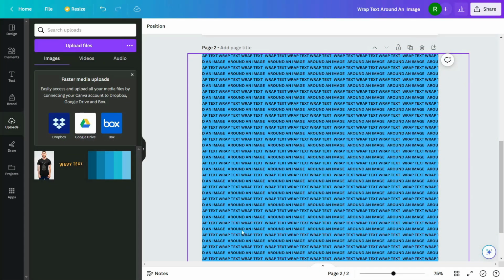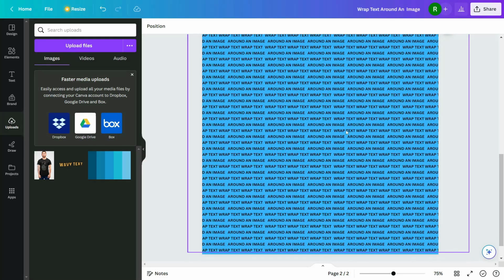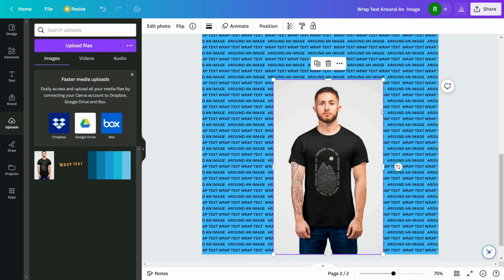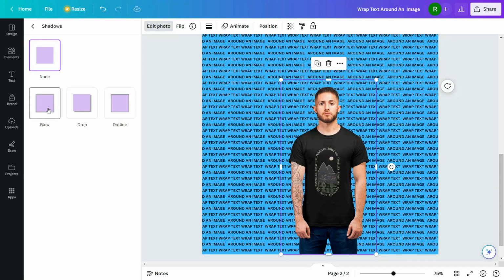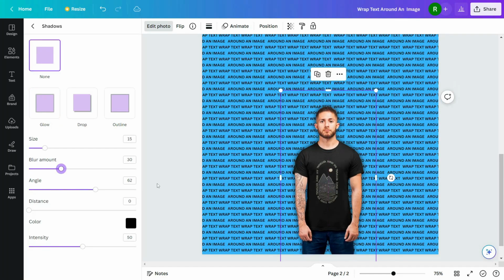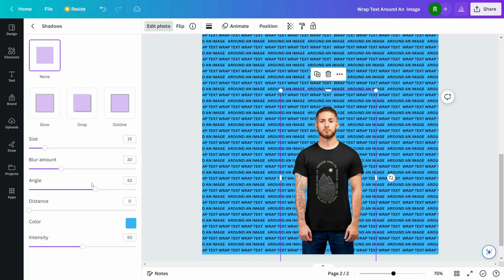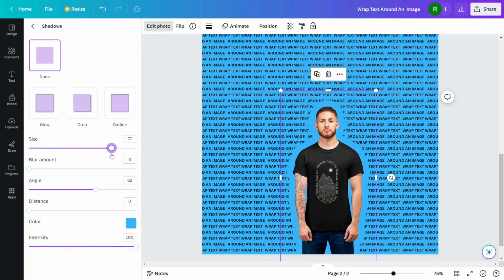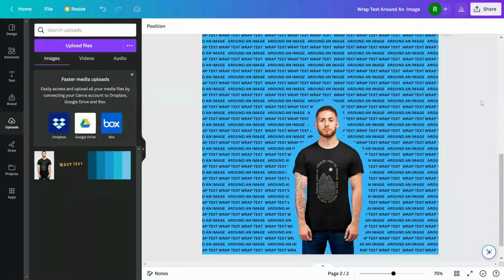How to Wrap Text Around Images Like a PRO in Canva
Learn how to wrap text around images like a pro in Canva! 🎨✨ With this quick video tutorial , you'll master a sleek, professional design technique to make your projects stand out. Perfect for all skill levels—unlock the secret to stunning layouts in minutes!

canva tutorial
canva tutorial advanced
wrap text around an image
wrap text around an image in canva
how to make text wrap around an image in canva
canva tips and tricks for video
canva tips and tricks for beginners
canva tips and tricks free
canva hacks 2024
text wrapping in canva tutorial
canva graphic design for beginners
canva layout ideas
canva pro tips